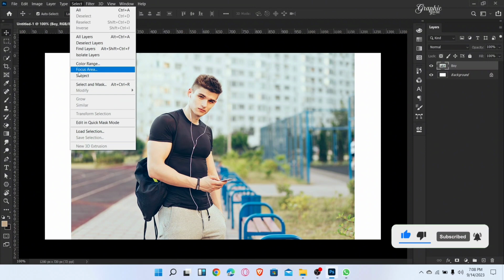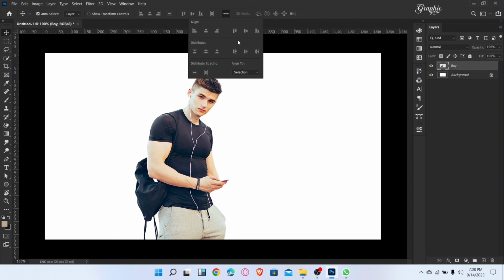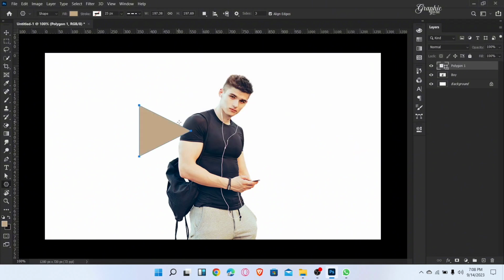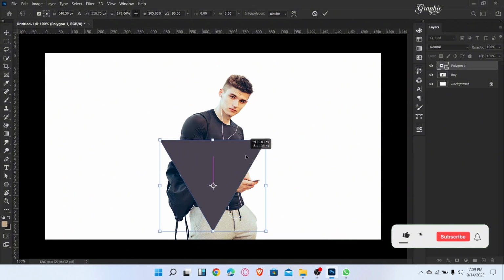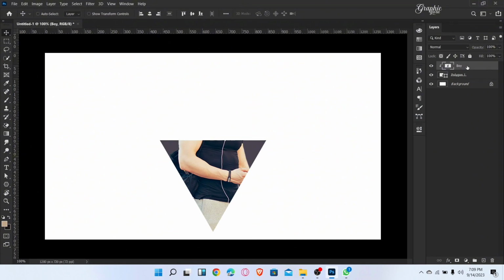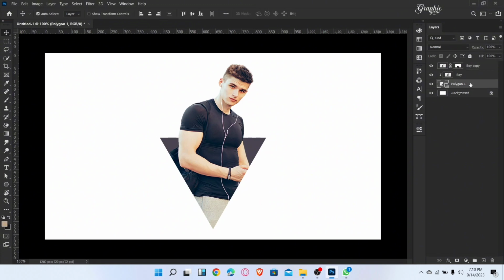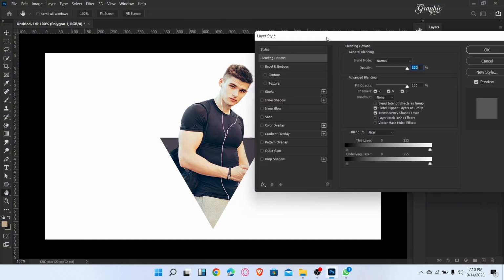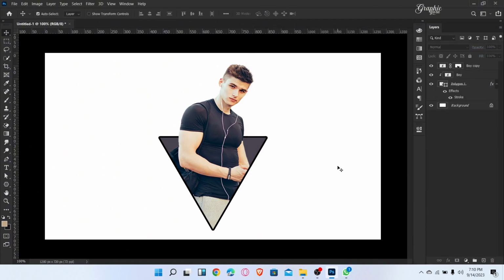Easy Portrait Pop Out Effect in Photoshop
In this tutorial, we're going to learn about the Easy Portrait Pop Out Effect in Photoshop. This tutorial is for beginners.